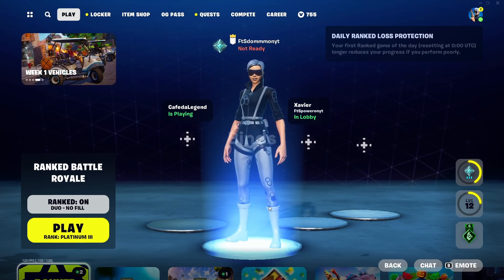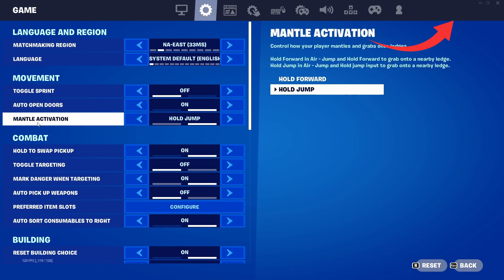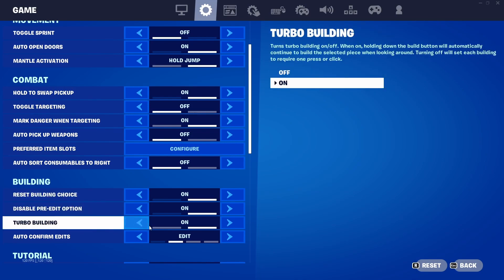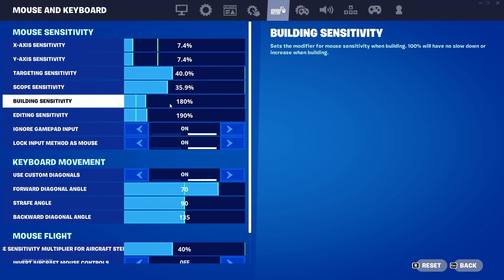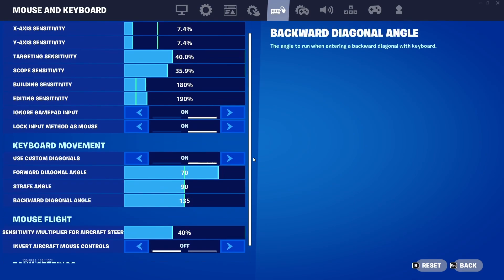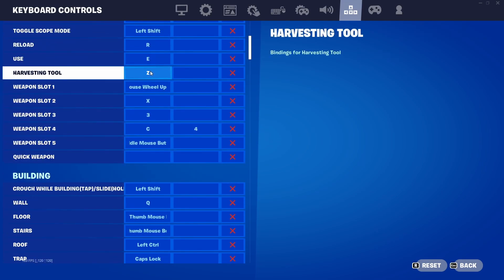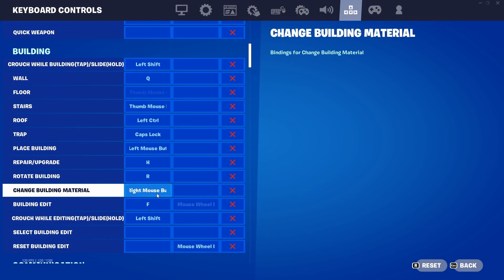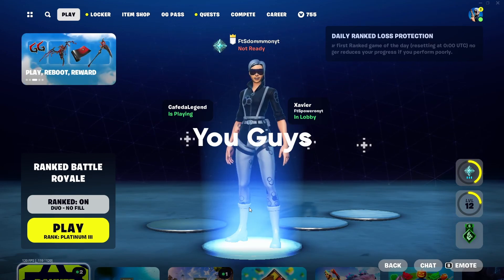NEW BEST KBM Settings for (Fortnite OG!)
NEW BEST Keyboard And Mouse Settings for Beginners (Fortnite OG!)

NEW KBM Settings

Tips To Edit 2X FASTER on Console & PC! Fortnite
2x Edit Speed INSTANTLY in CHAPTER 4 Fortnite
SECRET To Edit 2X FASTER on Console & PC!
Fortnite Montage
fortnitechapter4
2xeditspeed

0:00 - Intro
0:20 - Game Settings
1:20 - Sensitivity
2:16 - KBMBinds
3:43 - Outro